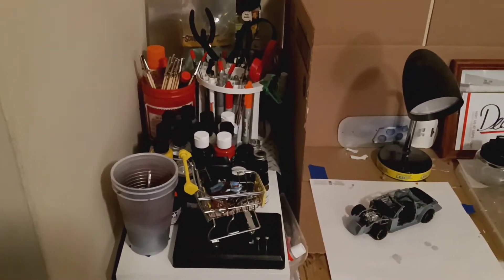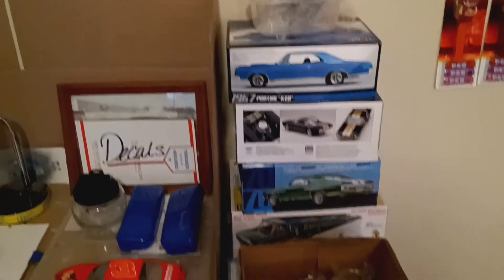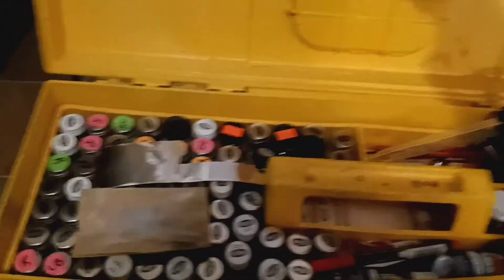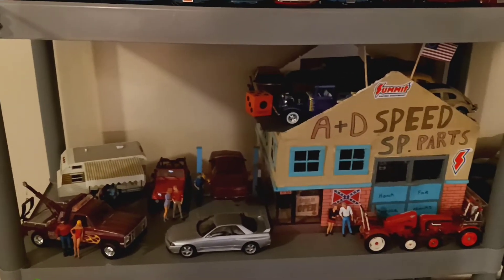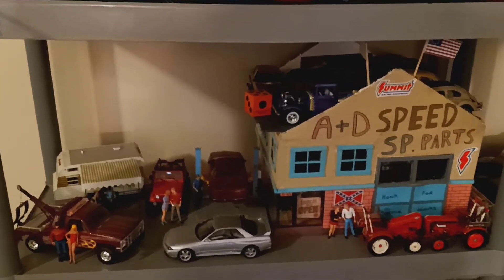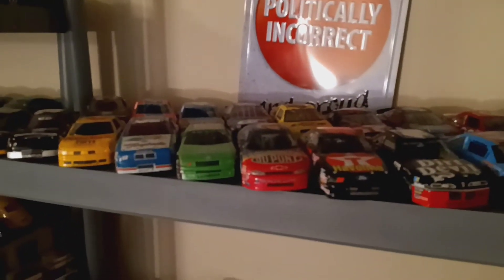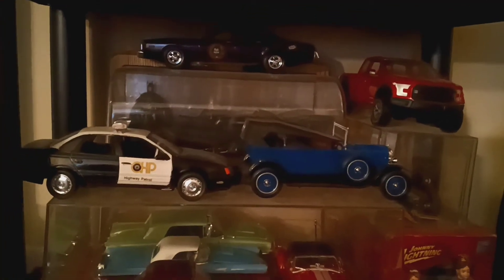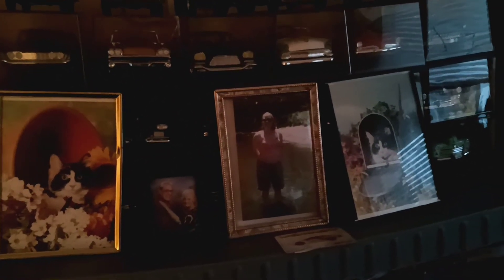work bench challenge video